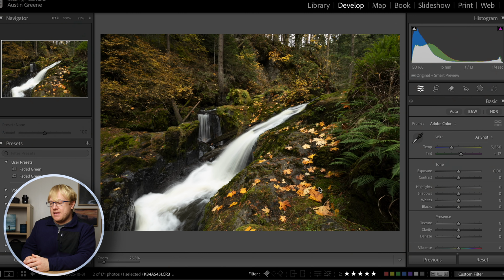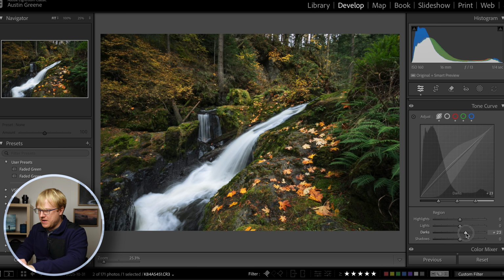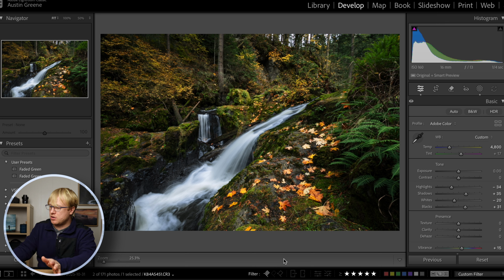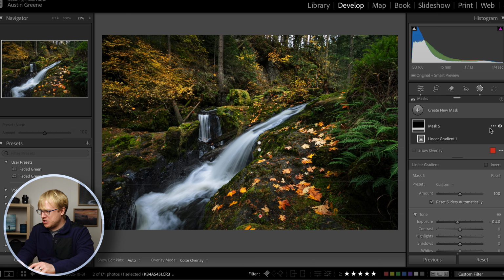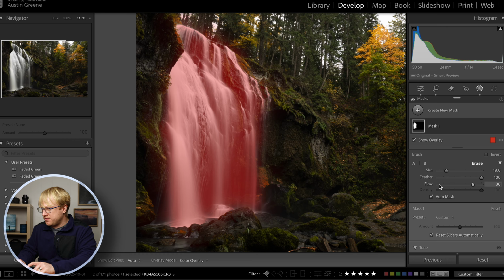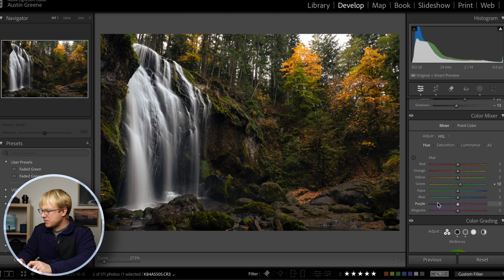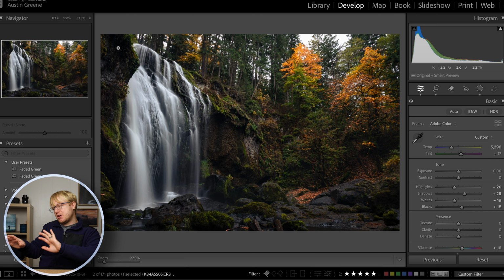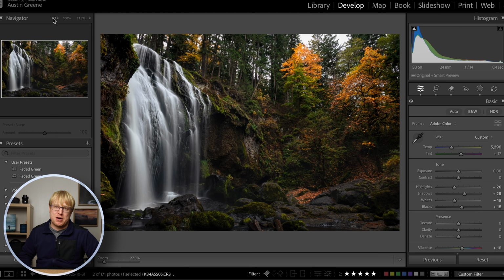From RAW to Portfolio: Editing Fall Waterfalls & Foliage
Sit down with me I work through the photos from my recent trip in search of waterfalls and fall foliage near Mt. Rainier in Washington. This isn't a tutorial or a masterclass—just a look at my personal process for taking these RAW files from the Canon EOS R into beautiful images. The photos we edit today are used directly in the video you watched last week and this is your behind-the-scenes ticket.

My favorite gear:
- Camera: Canon EOS R7
- Lens: Samyang 85mm f/1.4
- Bag: LowePro Powder 350
- Tripod: Falcam Treeroot F38 Pro Carbon Fiber